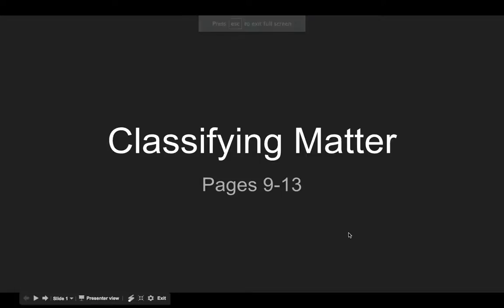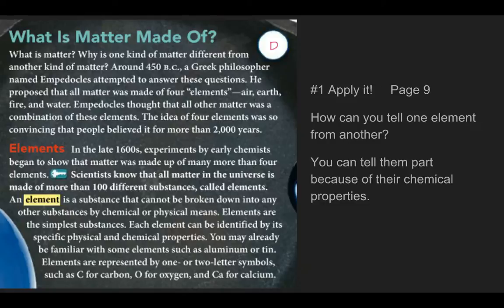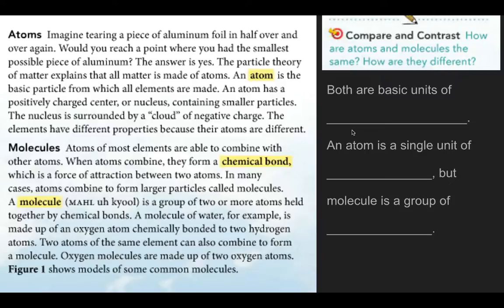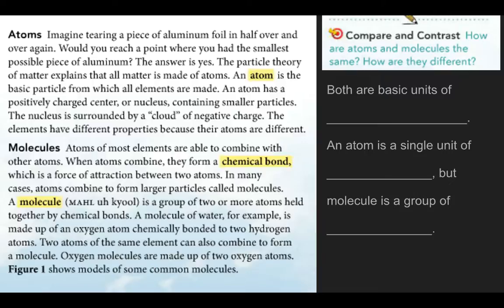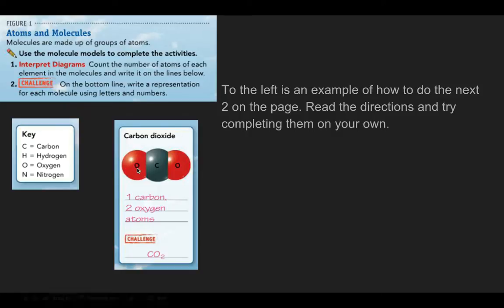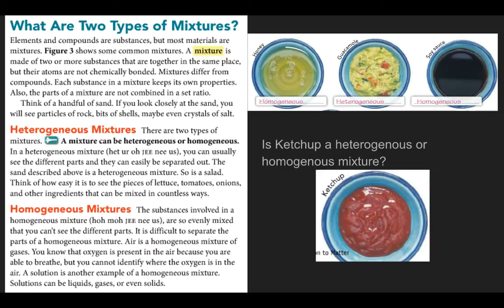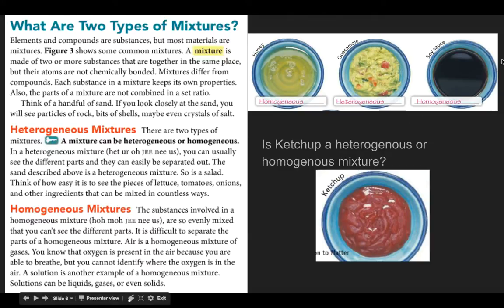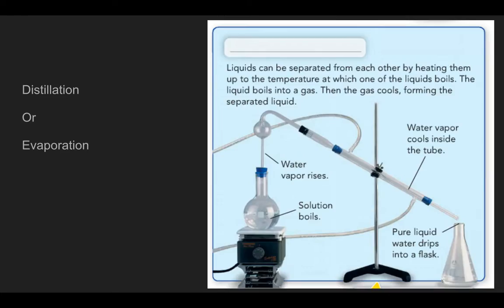Mar 5, 2017 9:50 AM